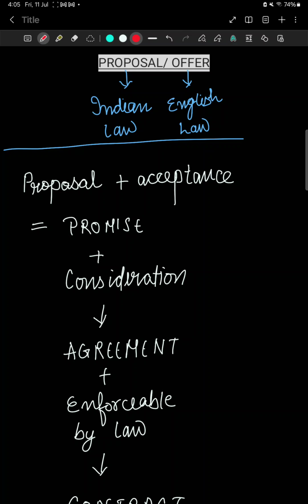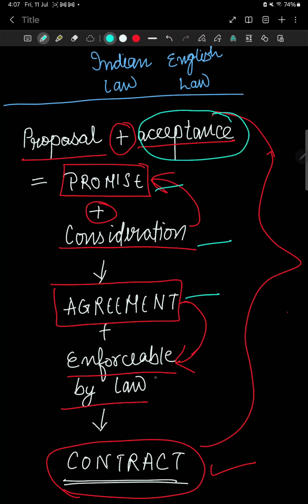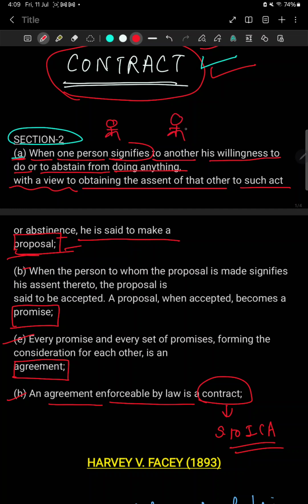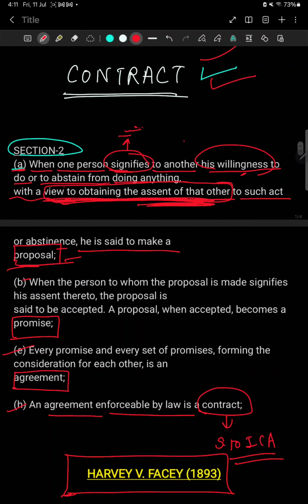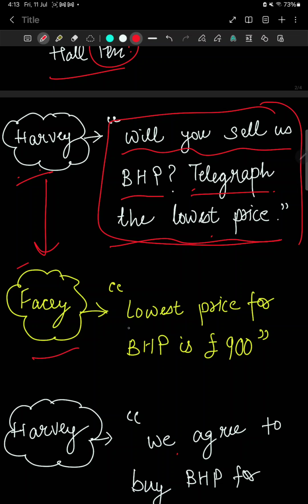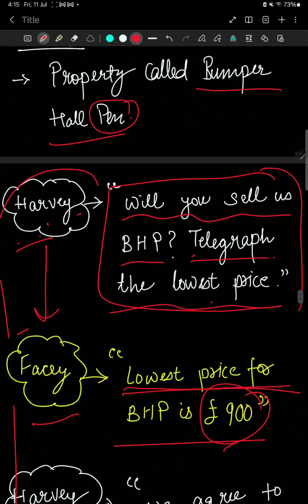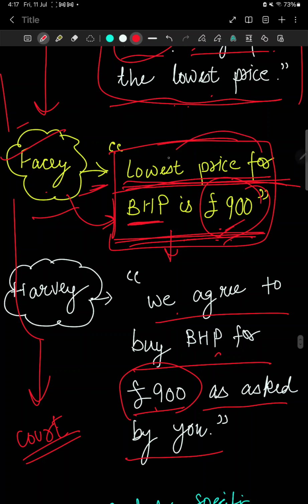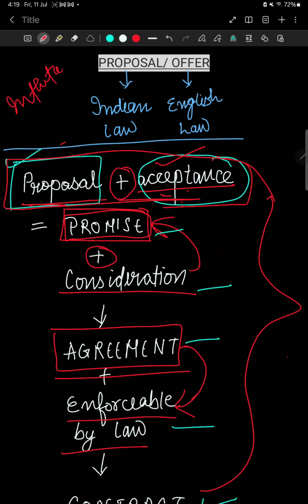Indian Contracts Act. Important case law Harvey v. Facey